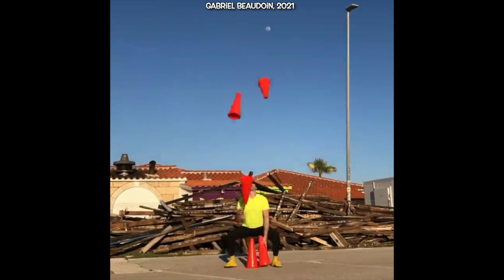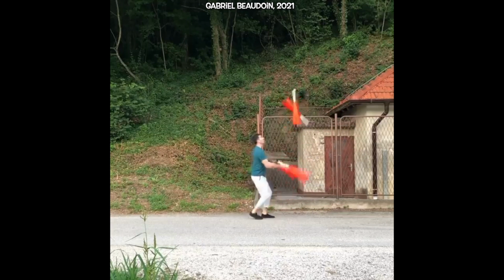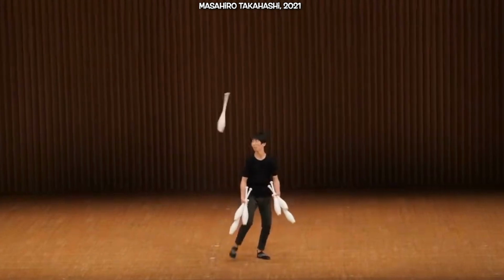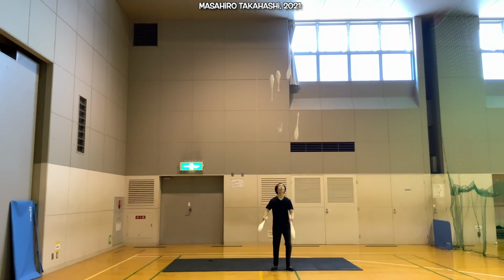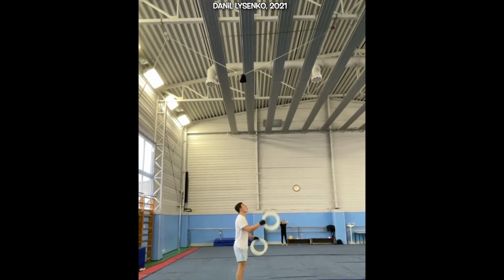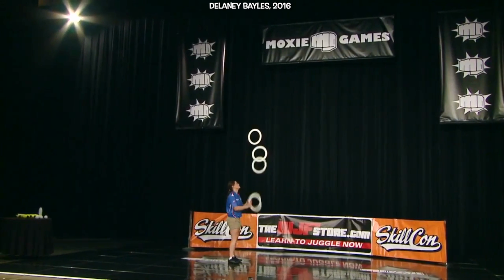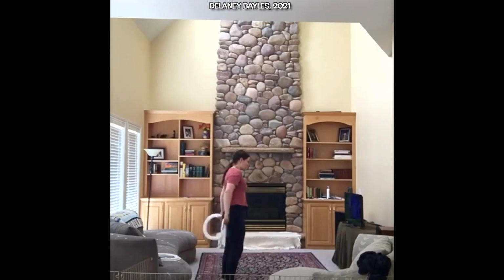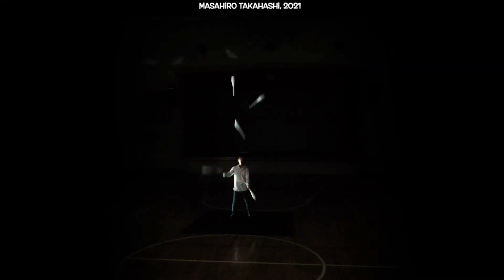6 Even MORE Impressive BIG Juggling Tricks!!!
A year ago I shared some of the most impressive big tricks by current jugglers. But what has happened in the last 12 months? Has anyone improved on those tricks or attempted something new? Let’s find out!

Some source videos:

Jugglergab
Juggling Club plus Cone pickups
denylysenko
7 rings 7 up 360 pirouette. 3 times nonstop.
david.yemishyan
9 ring 7 up 360